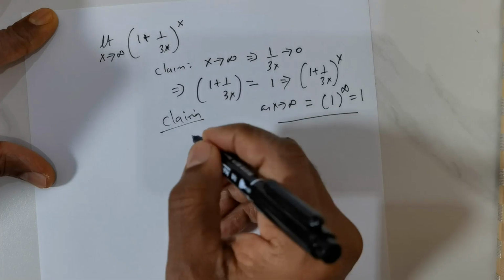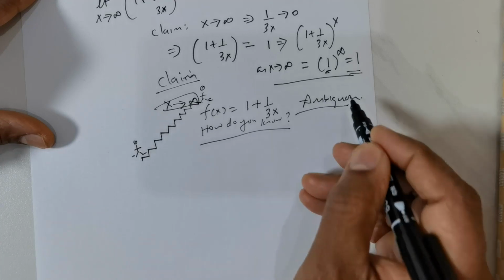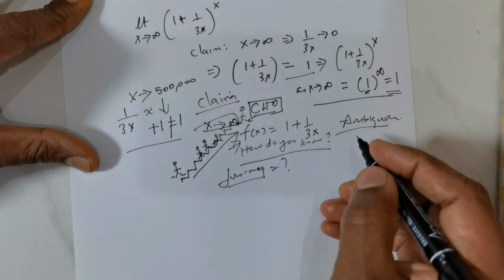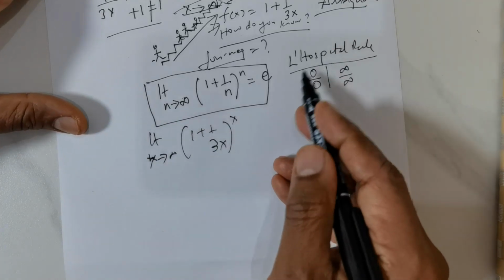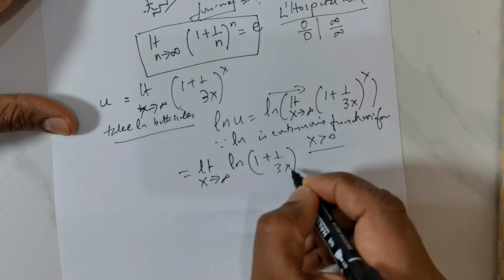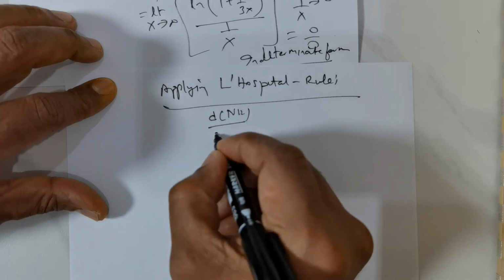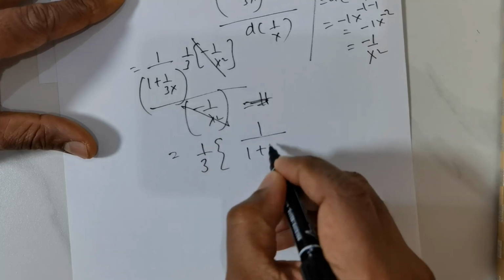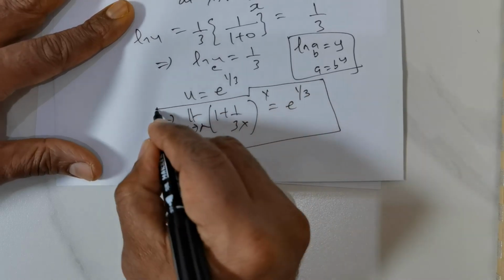How come substituting 1/(3x) with 0 doesn't work? in Reddit calculus limit problem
Demystifying Calculus: Why 1/3x does not approach 0, as x approached infinity.
Are you among those who think the limit of f(x) = 1, as x approaches infinity is 1? Think again! This common calculus trap has led many astray, but today we're setting the record straight. Discover why this expression is a classic example of a limit that defies initial expectations and why the ​
  term  1/3x cannot simply be dismissed as zero.
x grows larger, the fraction  1/3x​
  does get infinitesimally small, but it's pivotal in the limit's outcome when raised to the power of
x. This isn't just any limit; it's an exponent that approaches infinity, a subtle but profound difference. It's reminiscent of the famous limit defining Euler's number e, where the base approaches 1 as the exponent goes to infinity, but the overall expression converges to e, not 1.

Join us as we unravel the intricacies of limits, exponents, and the remarkable behavior of functions at infinity. Get ready for a calculus revelation that's as intriguing as it is crucial for your mathematical toolkit!